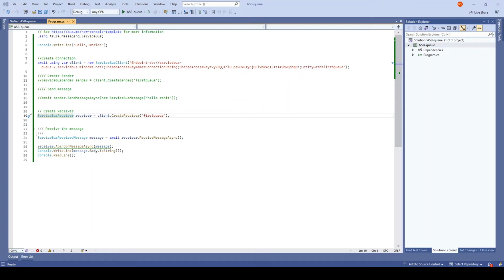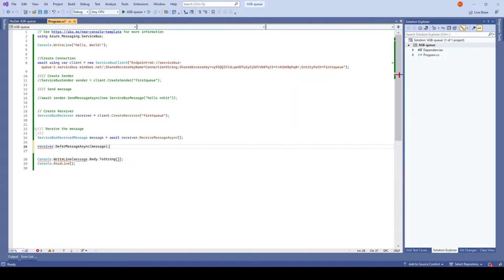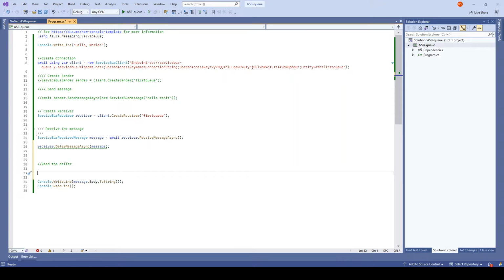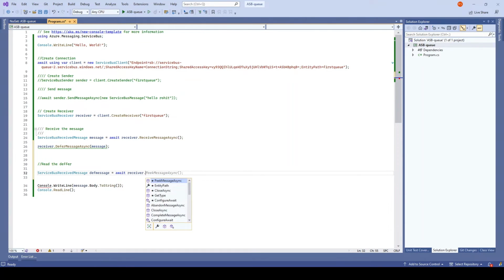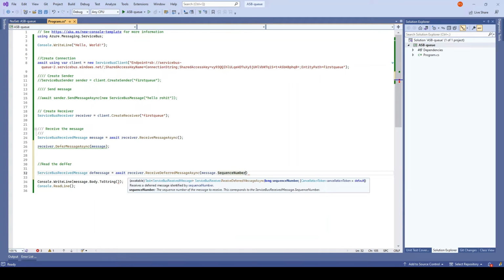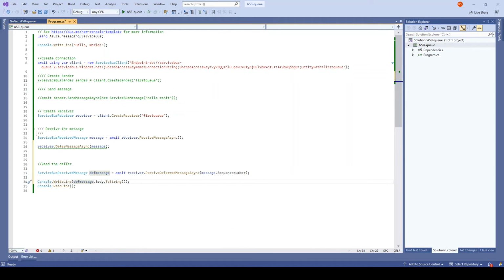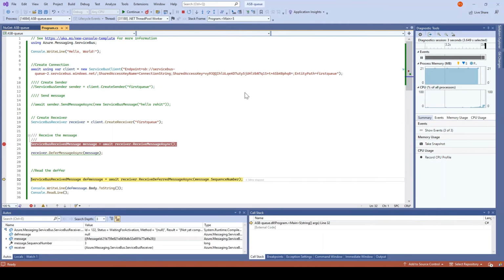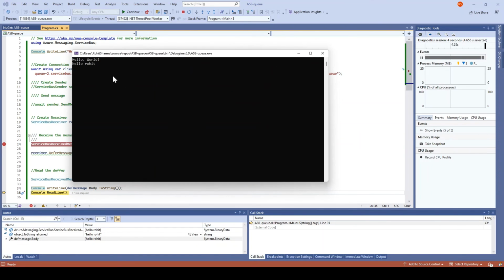09. Defer message in Azure Service Bus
In this video I will tell how to defer a message in Azure Service Bus Queue